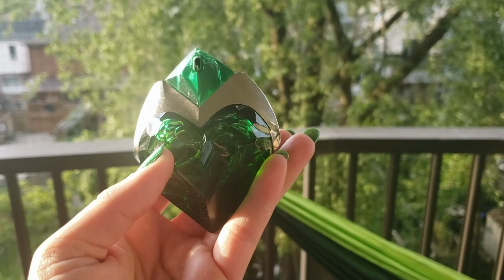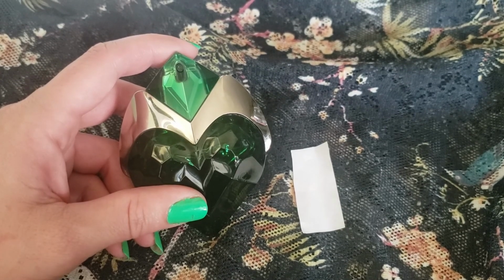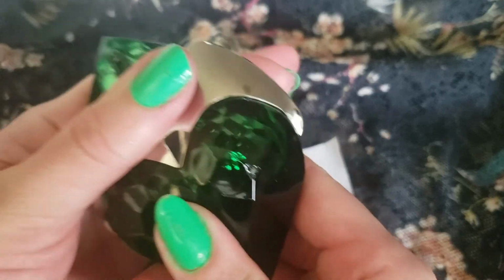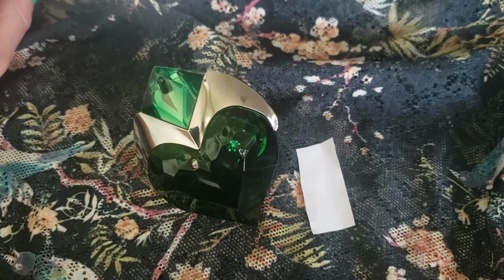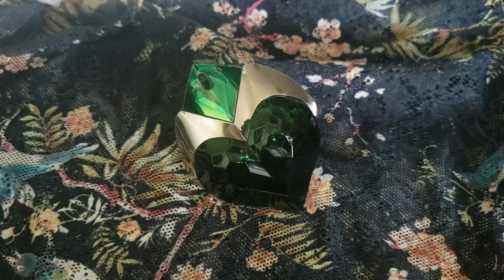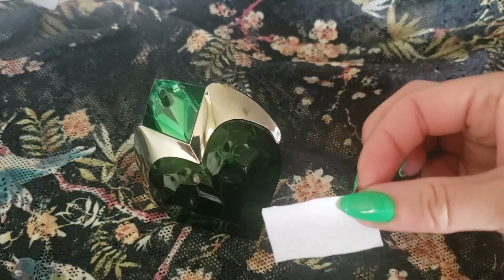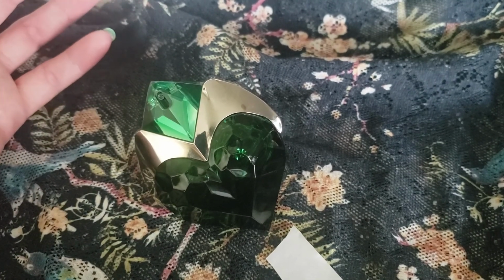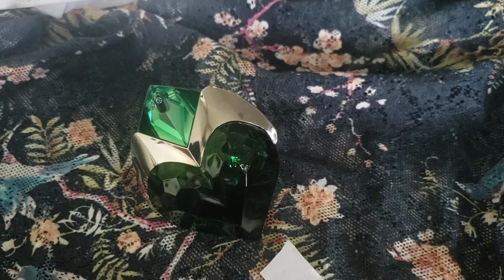BEST FRAGRANCE FOR SEPTEMBER! Aura EDP by Mugler Review + Wear Test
Virtual Tip Jar. All funds will go to more fragrances to review!

tonkacatsniffs

More Mugler Reviews!